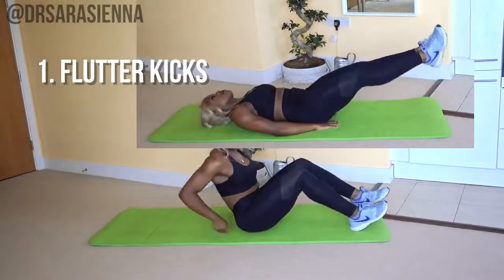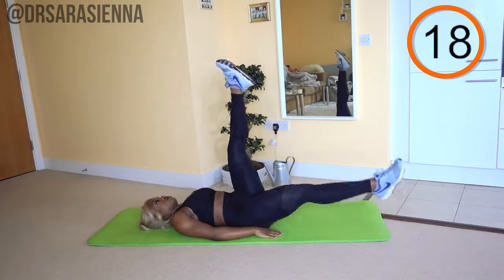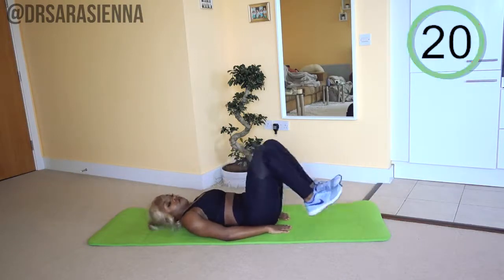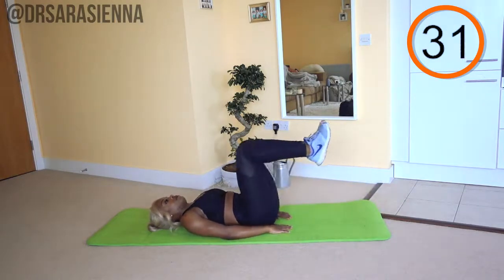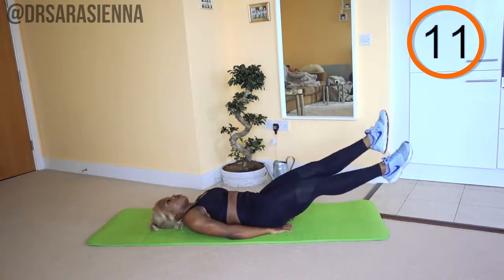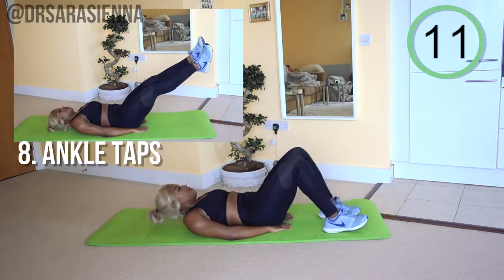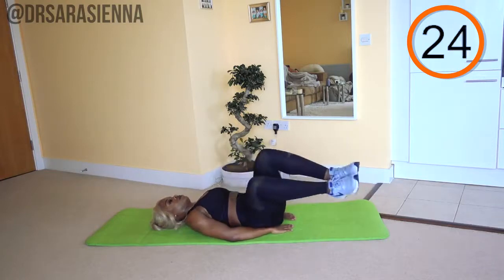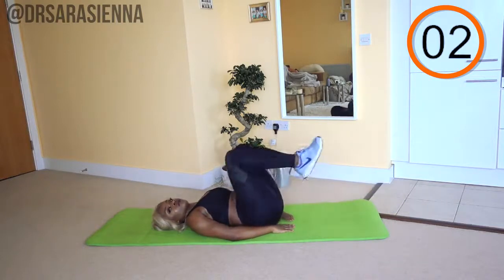10 minutes beginner body workout for women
beginner workout for women